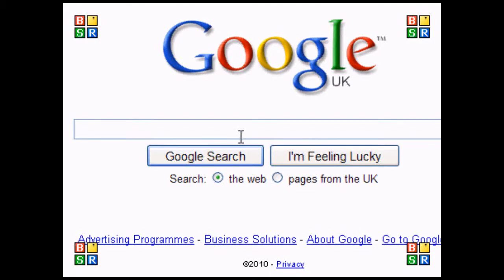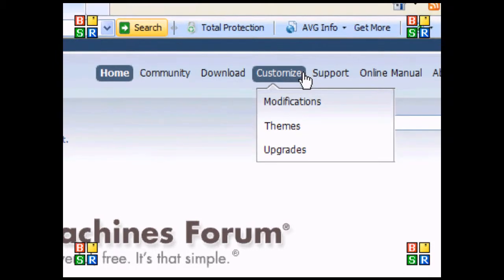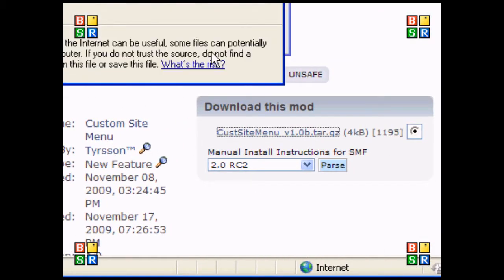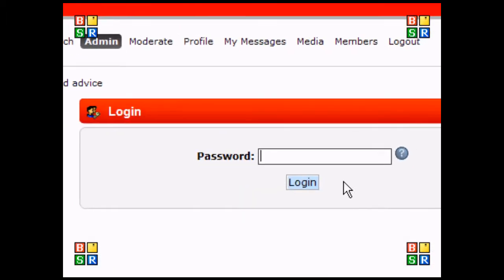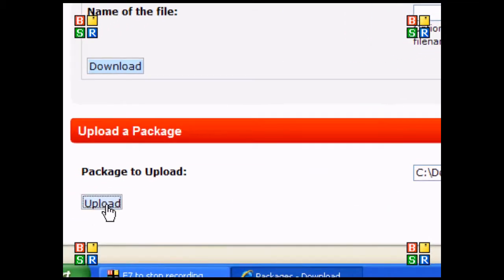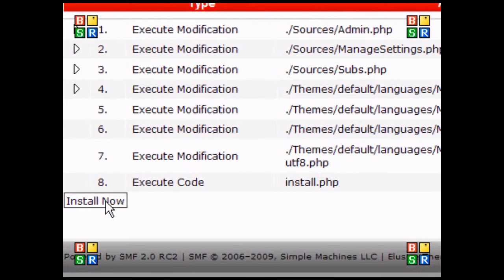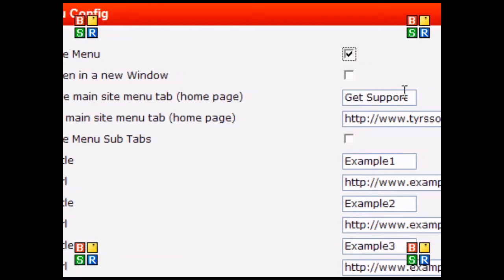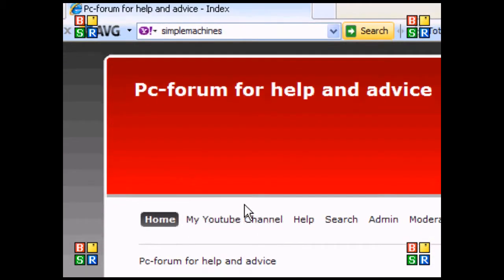how to add tabs to smf (simple machines forum)